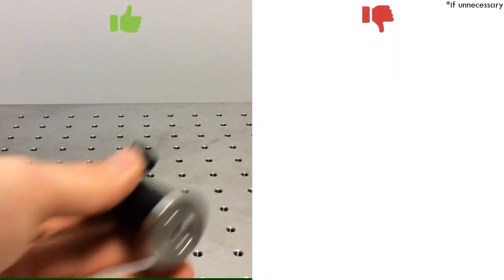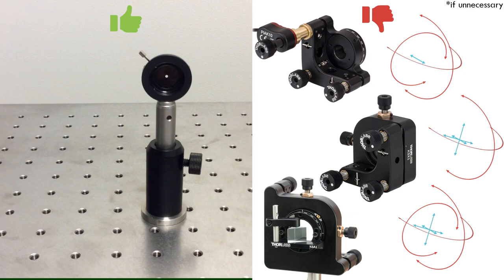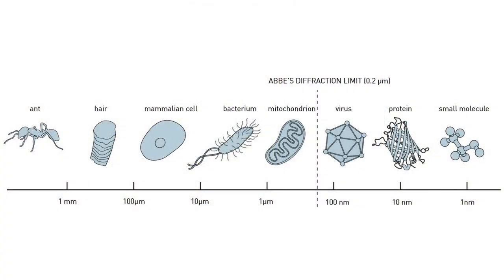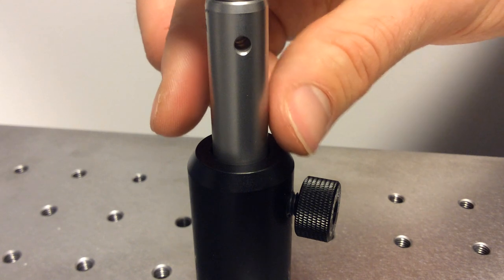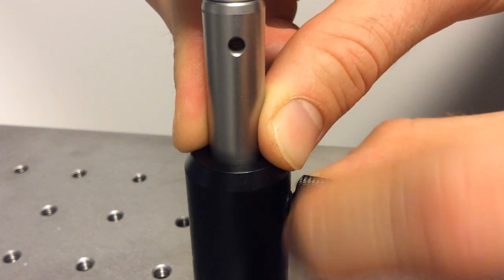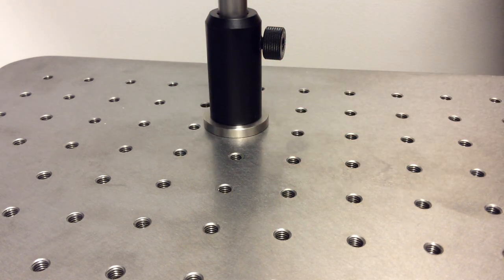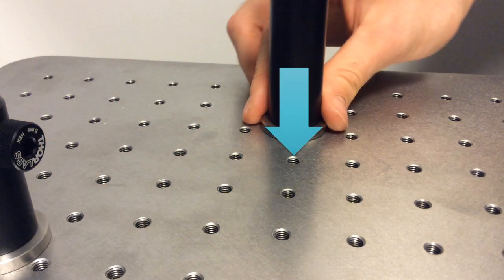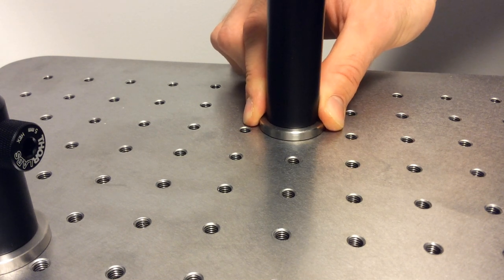4 - Aligning with posts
There is an epic battle going on in optics labs around the world: how many adjusters should your optomechanical mount have?
And wouldn't a simple post holder do the trick?